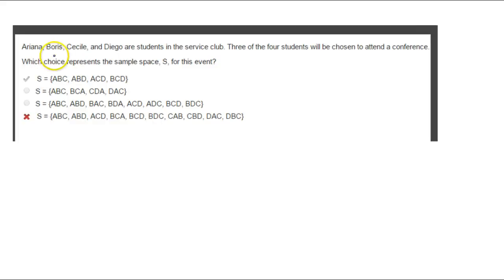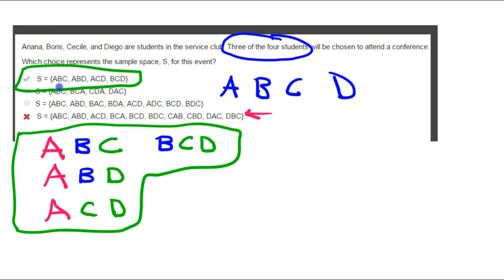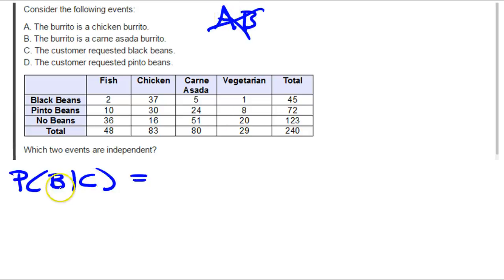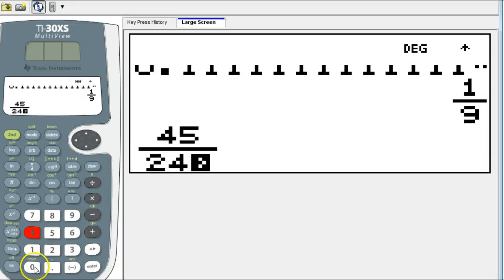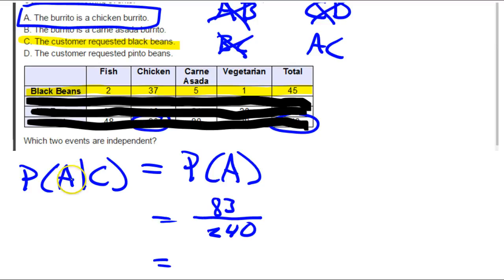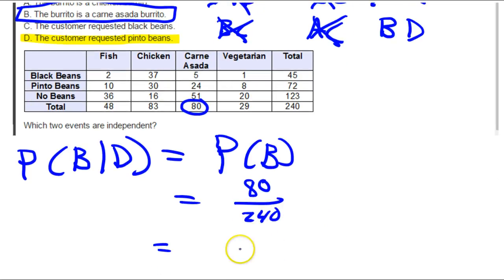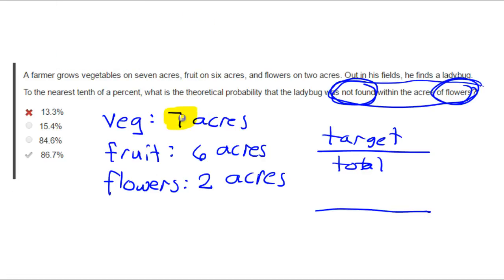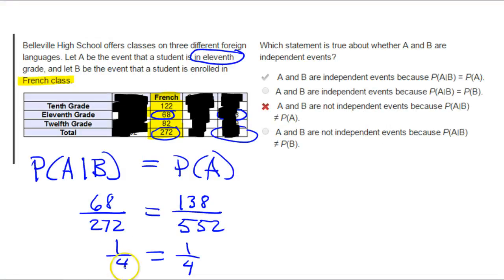Applications of Probability Review